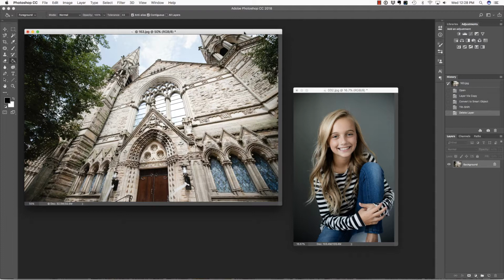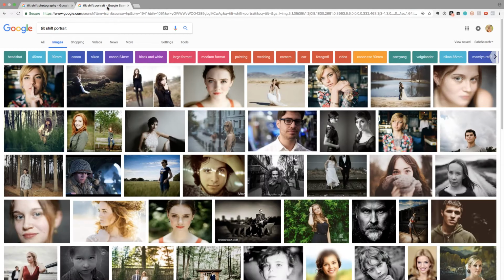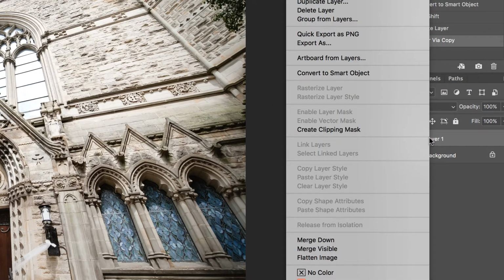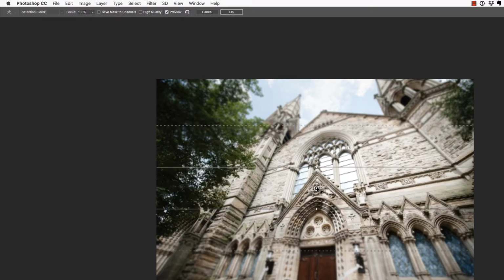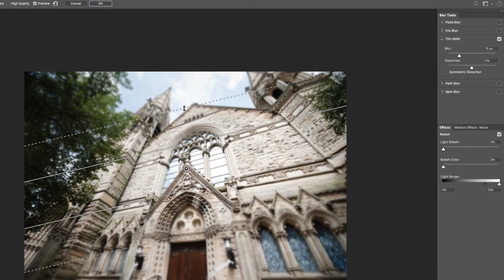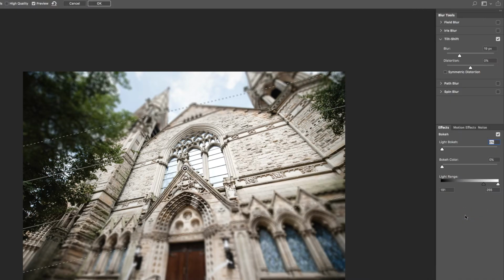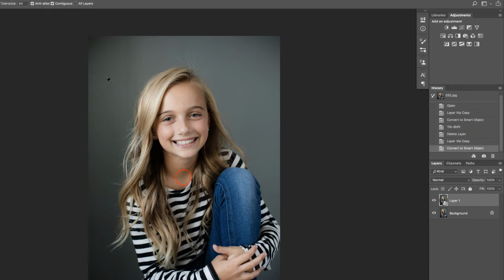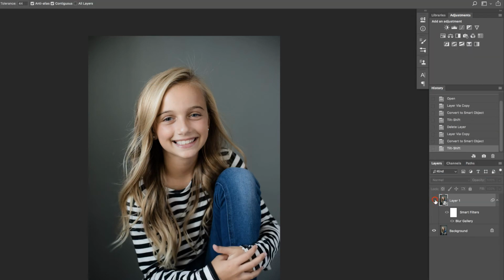Creating a Tilt-Shift Effect in Photoshop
In this video, we learn how to use the tilt shift filter for a creative effect in Photoshop.

As always, please make sure you have aesthetic awareness.